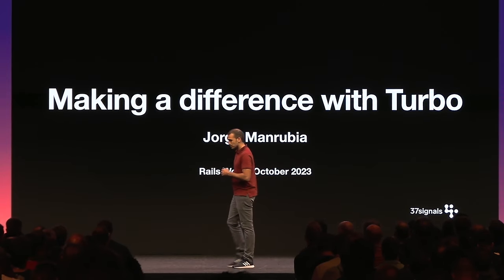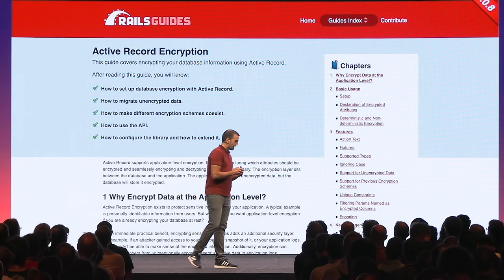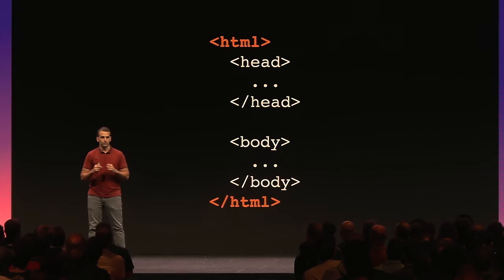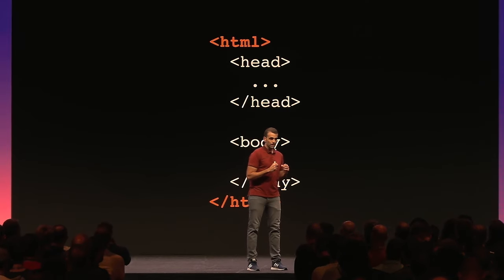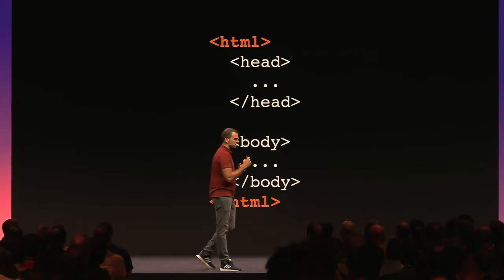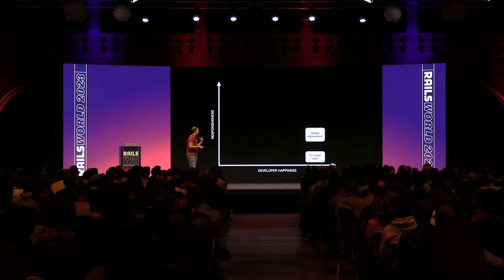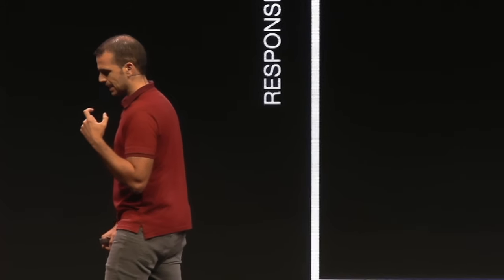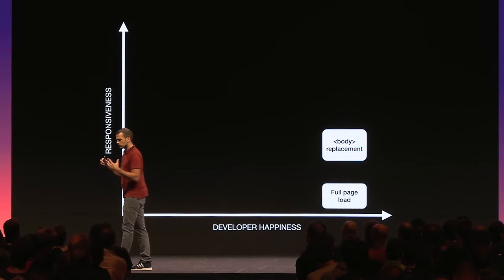Jorge Manrubia - Making a difference with Turbo - Rails World 2023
Hotwire is about building snappy user interfaces while maximizing developer happiness, about bringing innovations while respecting how the web works. What if we could make a step forward on all those fronts?

At @37signals, they developed a little Turbo addition that they believe can make a big difference for everyone: morphing. Jorge Manrubia, Leader Programmer at 37signals walks us through it in his talk at Rails World.

Thank you Dell APEX for sponsoring the editing and post-production of these videos.